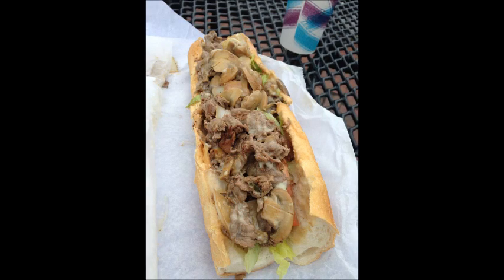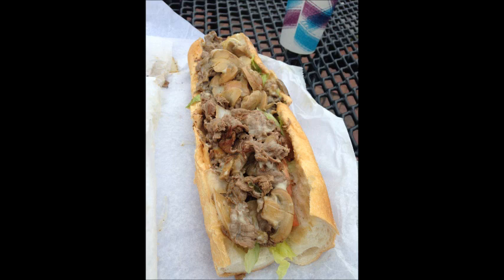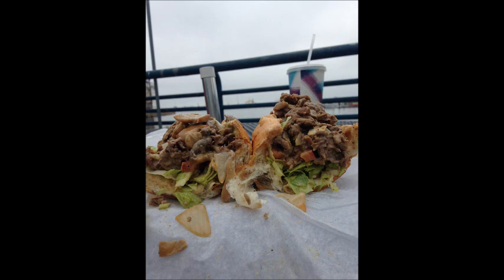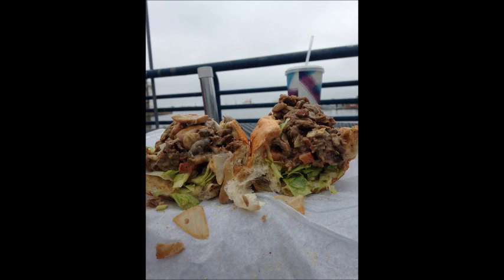Is the Best Philadelphia Cheesesteak at Shank's Original?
Philadelphia Cheesesteak Adventure at Shank's Original, 901 S Christopher Columbus Blvd, Philadelphia River Front.  Cheesesteak scored 90/100.

If you can't get excited about a very good cheesesteak alongside the Delaware river, you may have to go to the doctor.